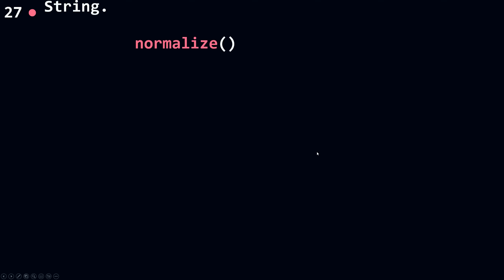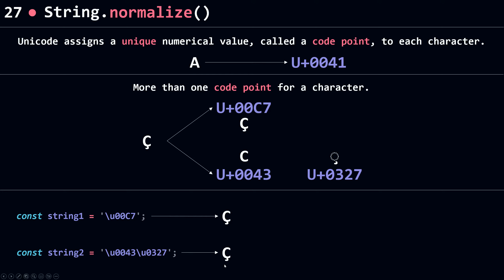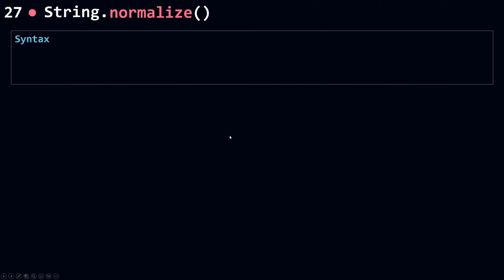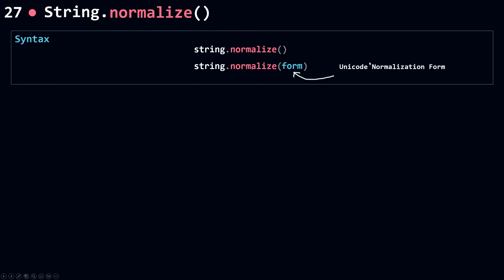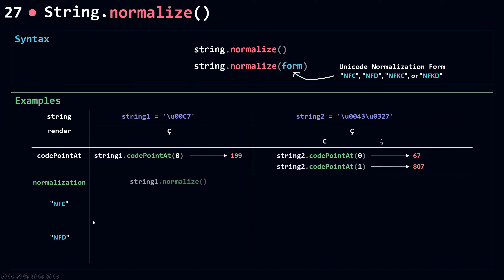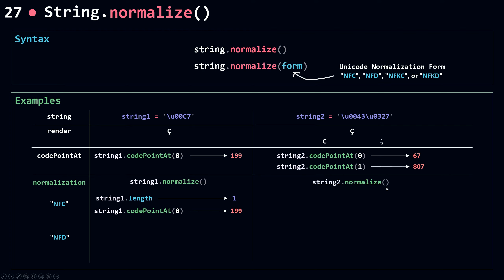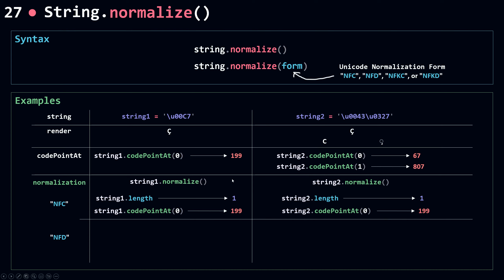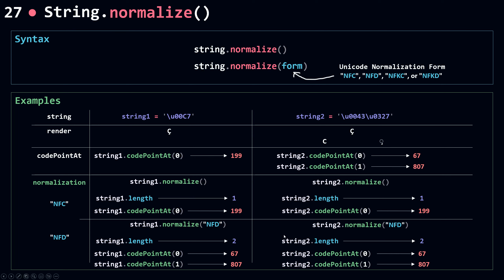normalize method | String Object In JavaScript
In today's video, you're going to learn about the normalize method.

 The normalize() method returns the Unicode Normalization Form of the string.

🟢🟠 The string.normalize().
      🔷 Syntax :
             normalize()
             normalize(form)

              🔹form : One of "NFC", "NFD", "NFKC", or "NFKD", specifying the Unicode Normalization Form. If omitted or undefined, "NFC" is used.

These values have the following meanings:
"NFC" : Canonical Decomposition, followed by Canonical Composition.
"NFD" : Canonical Decomposition.
"NFKC" :  Compatibility Decomposition, followed by Canonical Composition.
"NFKD" :  Compatibility Decomposition.